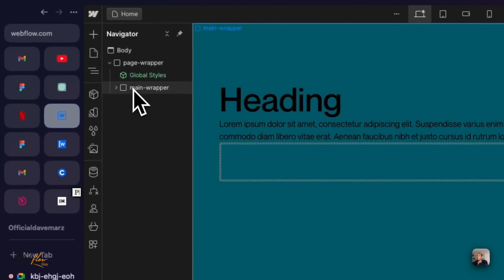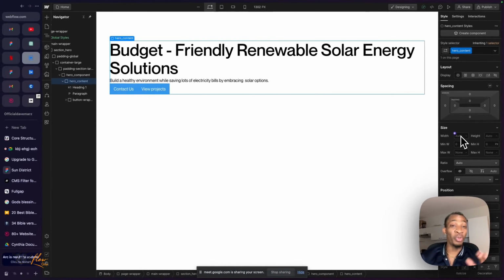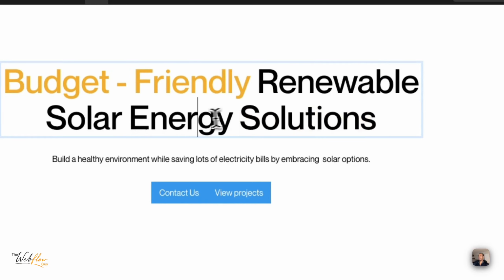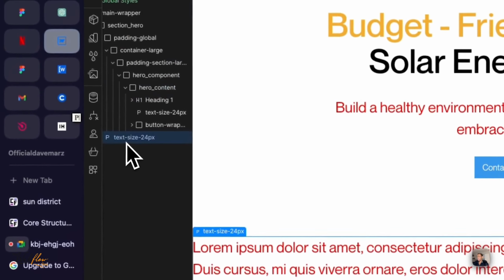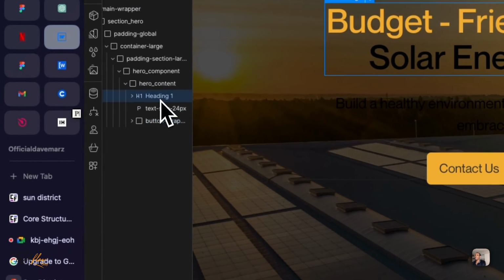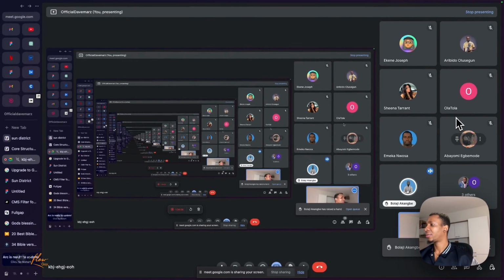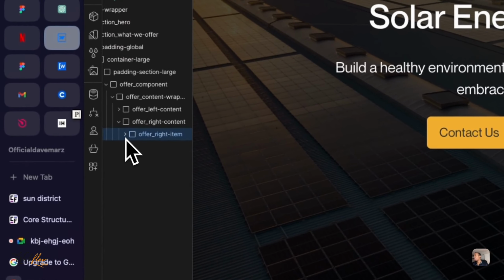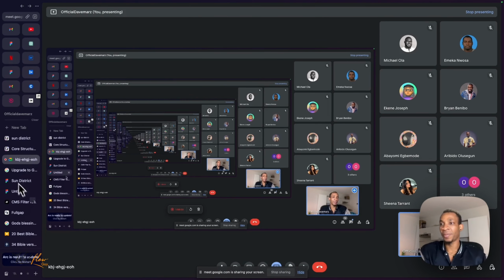Practical hands-on WEBFLOW Mentorship - (DAY 3)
In preparation for the JOB MARKET in 2024, Learn how you can leverage on webflow to build website for businesses and companies.

This is day 3 of the the practical hands-on webflow session with some amazing humans.

See you in my next videos have a nice day! 😎